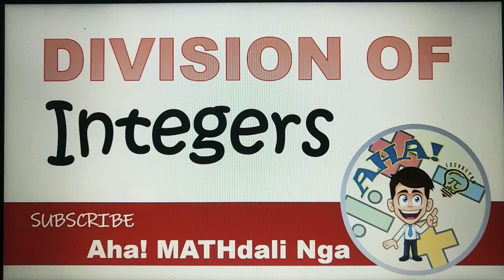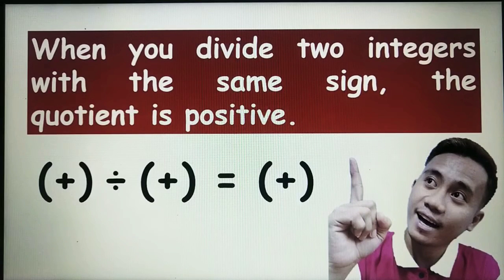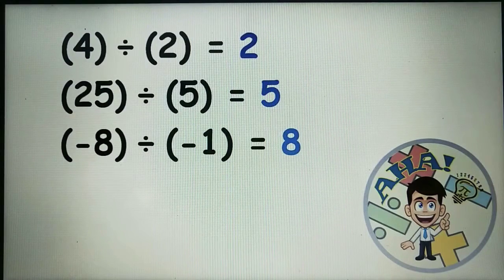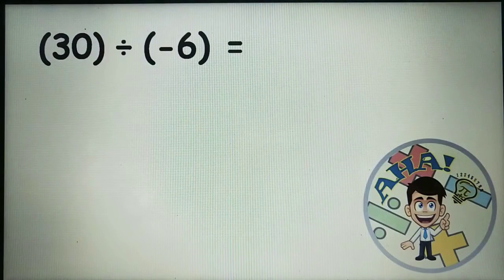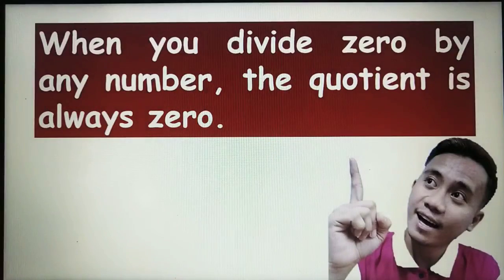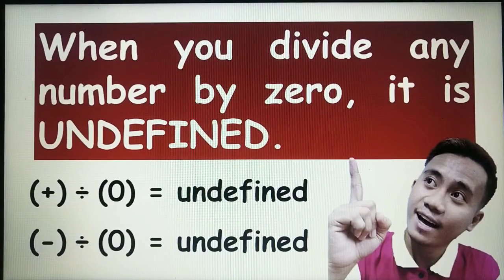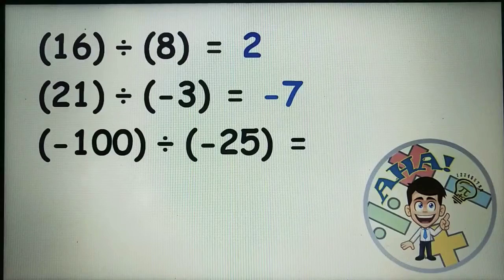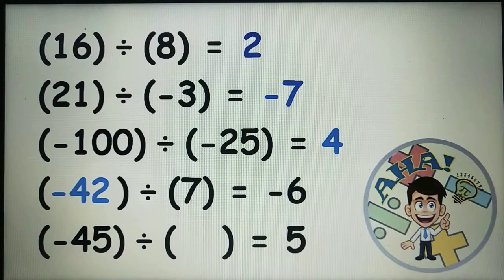Grade 7 | DIVISION OF INTEGERS | Sir John Rey Garcia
Hi everyone... I am Sir John...

In this video, I discuss about the rules in dividing integers. There are examples and exercises given for you to easily understand the lesson...

Let us make every math lesson easy and interesting...👨‍🏫👍